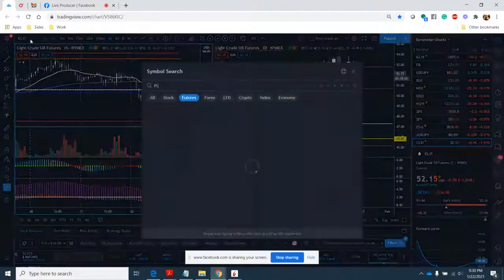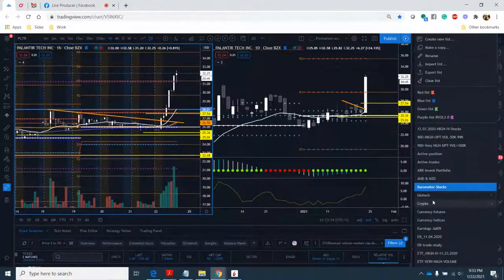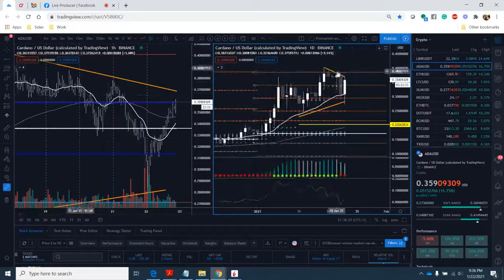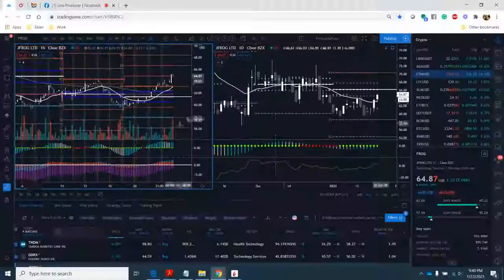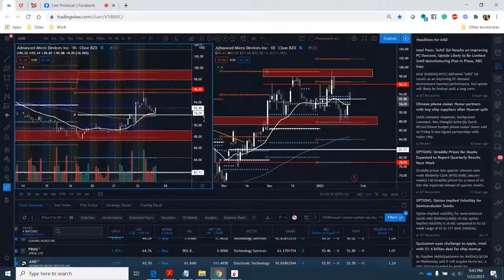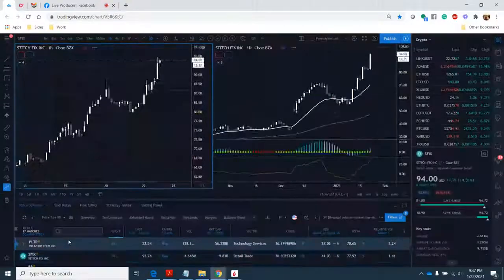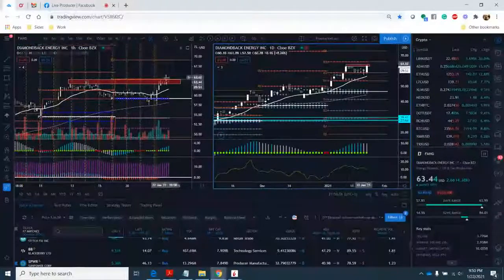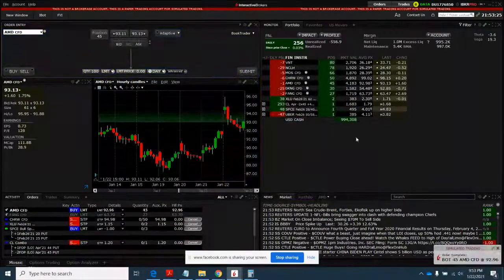US Market Trading 1.22.2021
My main goal is to share my investing techniques with all investors/traders globally. I talk about the following topics:
1. Fundamental analysis
2. Technical Analysis
3. Trading Psychology
4. Market moving news
5. Stocks, Forex, Crypto and Futures

THANKS!!! More power to your investments!